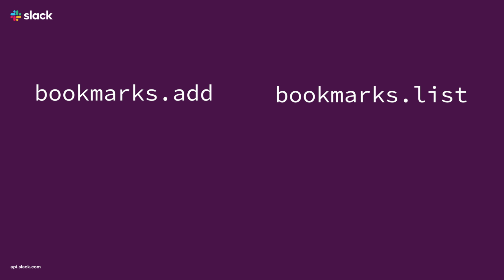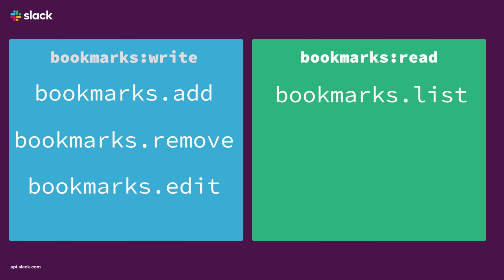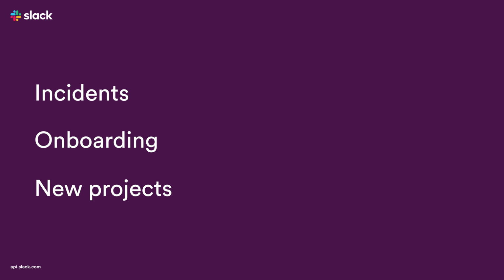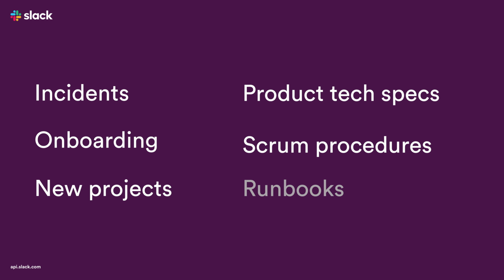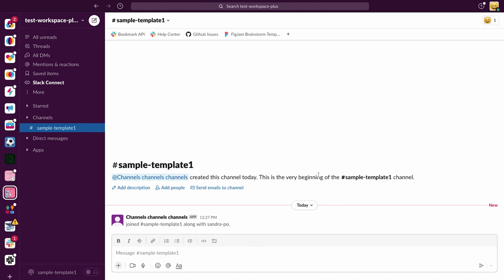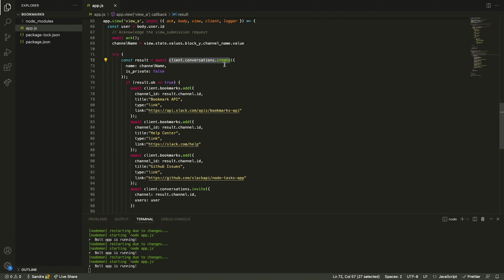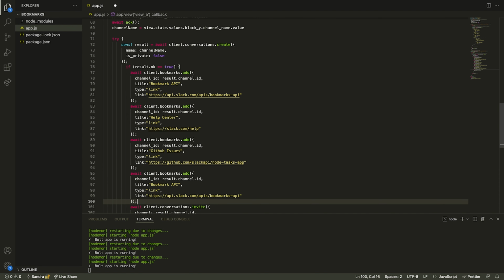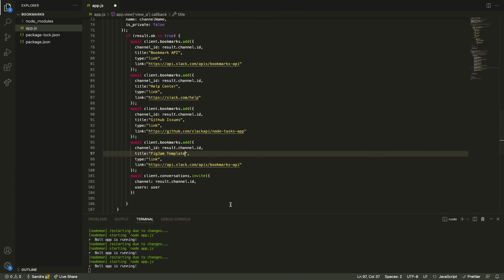Introducing the Bookmarks API | Slack Platform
The Bookmarks API allows you to programmatically add new bookmarks to your Slack conversation, making it easier to get work done in incident channels, swarm on sales opportunities and more. Developer Advocate Sandra Illi Villarreal walks you through how the API works and what’s possible.